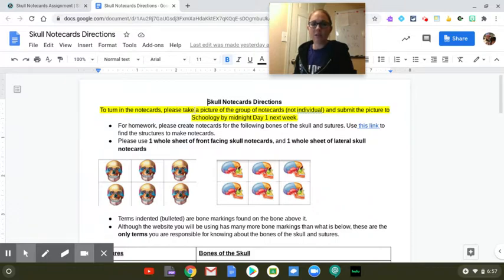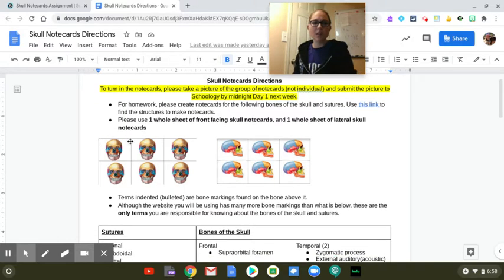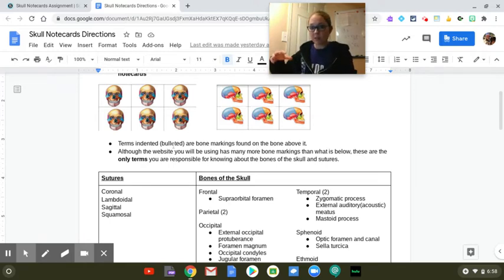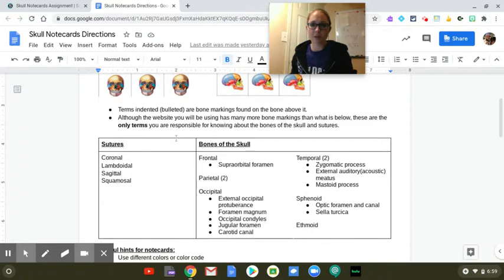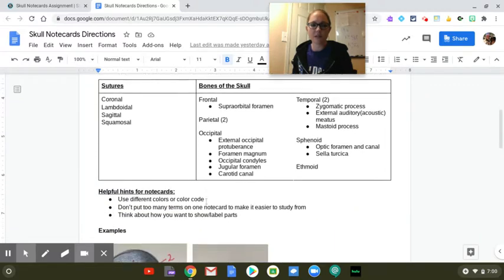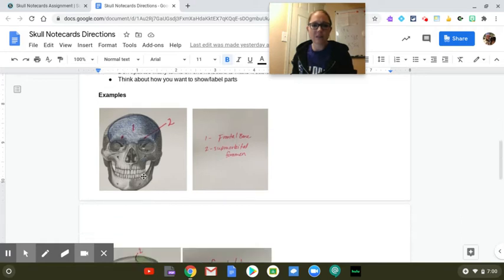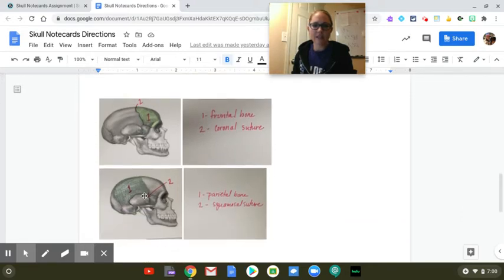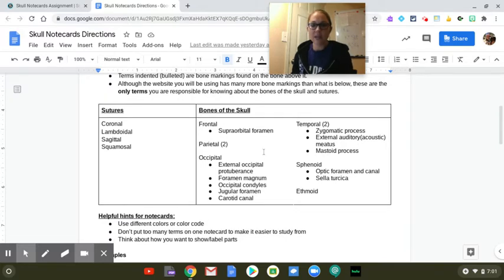10/9 Anatomy Skull Note card directions